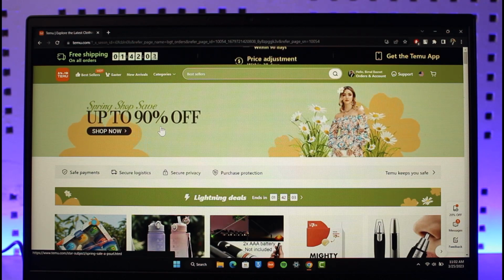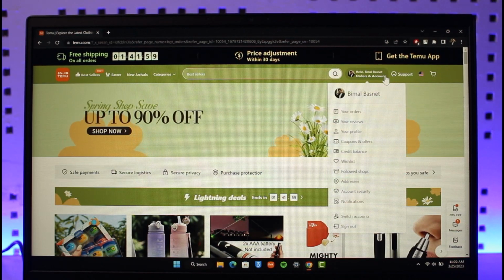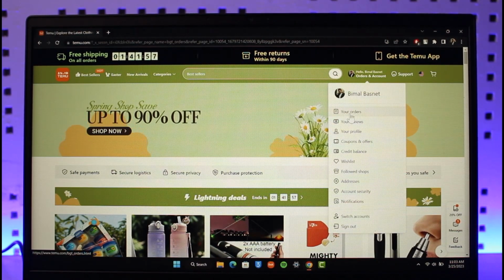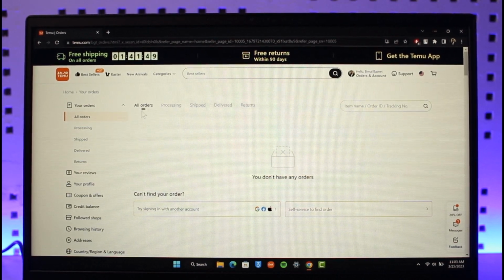How to Return Temu Items !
In this tutorial video, I am simply going to show you how to return items on Temu.

~Chapters:
0:00 Introduction
0:11 Temu Intro
0:29 Return Temu Items
1:11 Conclusion